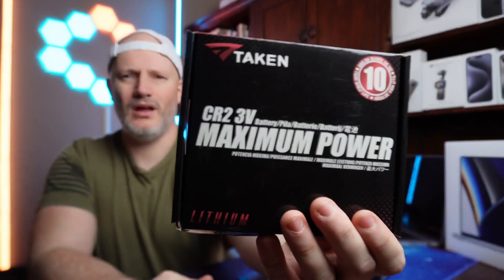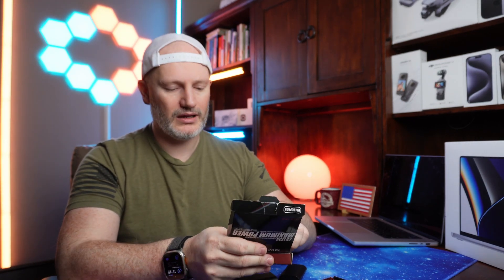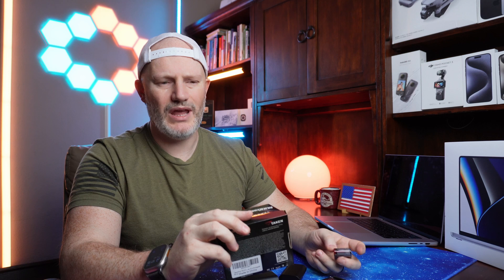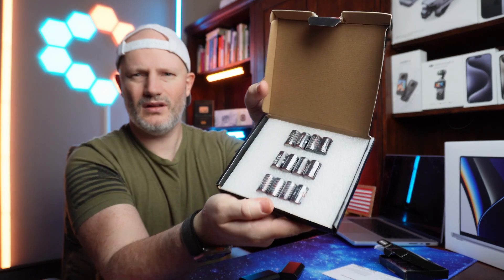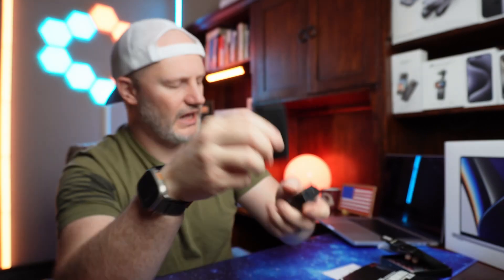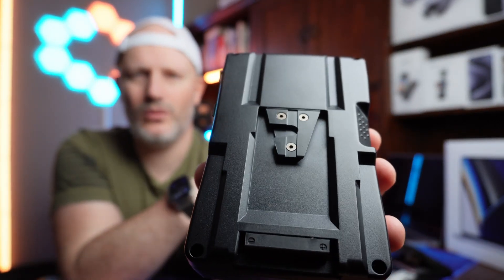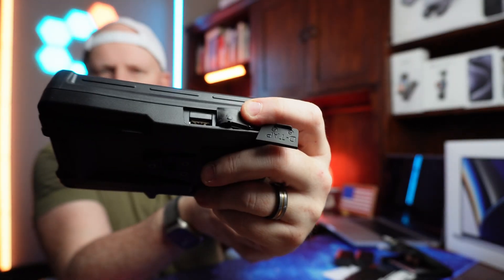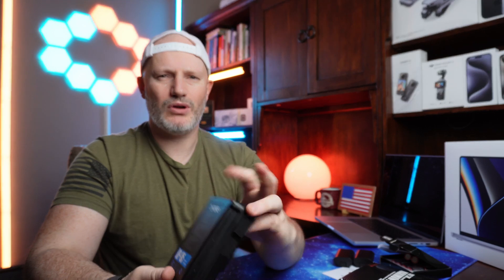Taken Batteries - Review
CR2 3V Batteries

CR 123A 3V Batteries

BP-95 V-Mount Batterie

7000mAh Arlo Batterie